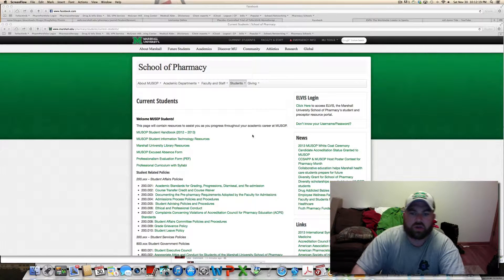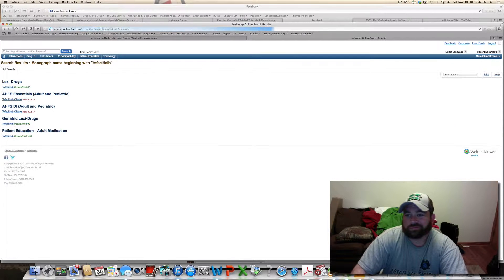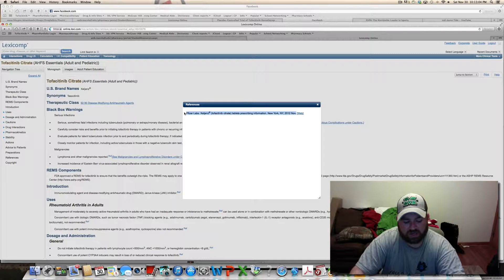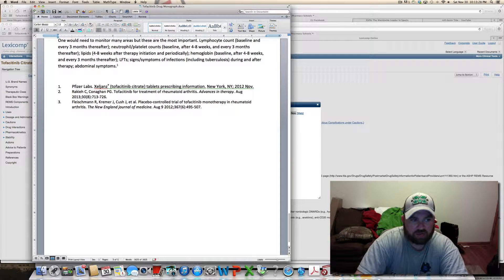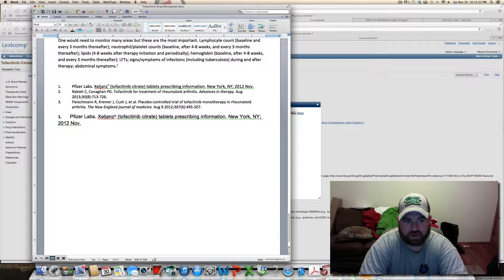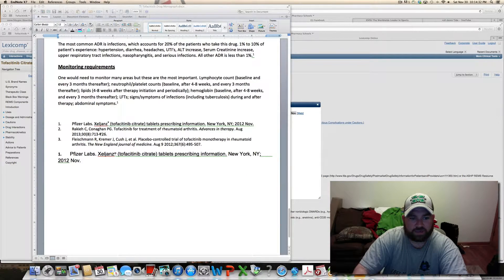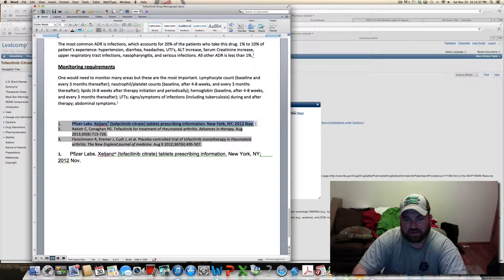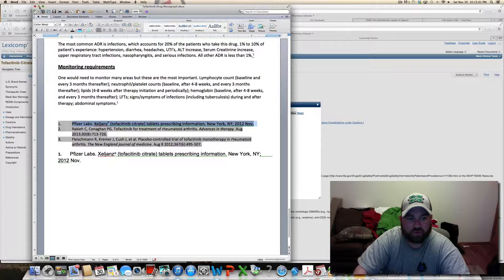How to use endnote